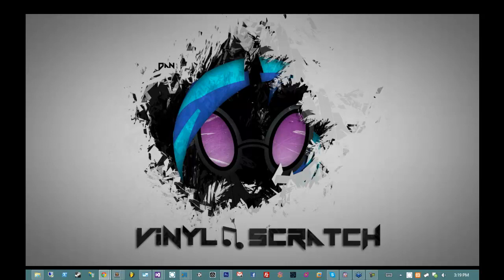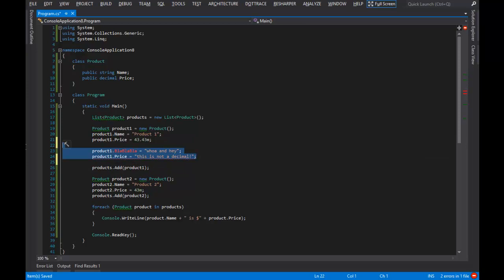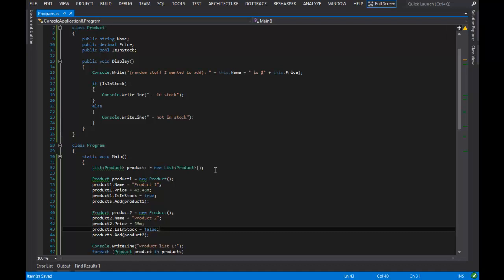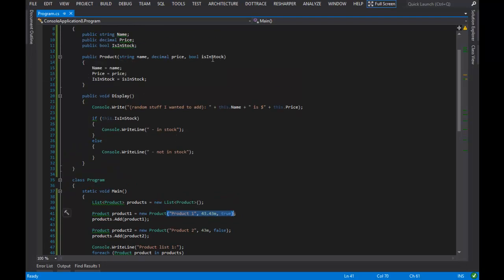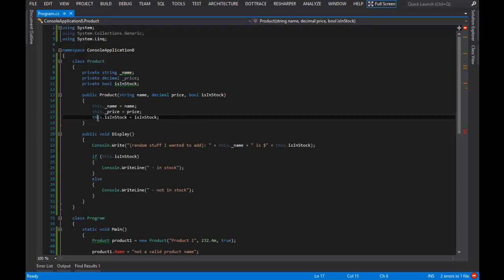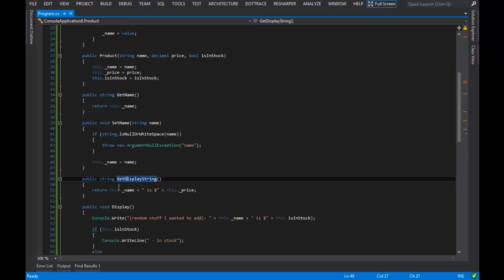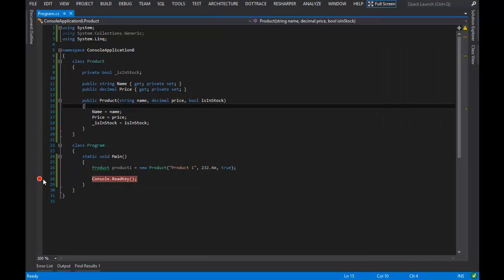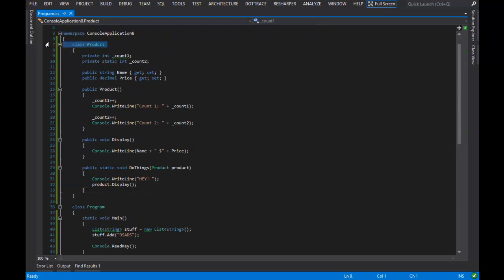🔴 C# Programming for Beginners • C# Course • C# Tutorials • Learn Coding • Learn C# Basics • (Pt. 6)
00:00 - Introduction to Object-Oriented Programming
02:16 - Object-Oriented Programming Techniques
05:16 - Understanding Objects in C#
07:39 - Creating Our Own Classes in C#
09:44 - Creating a Custom Class in C#
12:40 - Understanding Classes and Object-Oriented Design
15:21 - Creating Objects with a Class Blueprint
17:32 - Understanding the Dot Notation in C#
20:08 - Classes and Objects in Object-Oriented Programming
22:42 - The Consequences of Code Duplication
25:06 - Attaching Behavior to an Object
27:32 - Attaching a Method to a Class
29:59 - Exploring the 'this' Keyword in C#
32:31 - Object-Oriented Programming for Easier Code Writing
35:00 - Organizing Code with Classes
37:24 - Defining a Class in C#
39:24 - Understanding Fields and Methods in a Program Class
41:40 - Understanding the 'this' Keyword in Classes
44:03 - Understanding Syntax and Constructors
46:20 - Constructors: A Special Kind of Method
48:38 - Introducing a Constructor Method
52:00 - Understanding Object-Oriented Programming
56:39 - Entering Products into a Program
59:28 - Combining Variables, Loops, and Objects to Create a Program
1:02:06 - Access Modifiers, Accessibility, and Properties in Programming
1:04:15 - Understanding the Public Access Modifier
1:06:08 - Making Members Private
1:07:00 - Naming Conventions for Private Fields
1:12:01 - Accessor Methods for Exposing Private Data
1:14:35 - Benefits of Wrapping Private Members with Public Methods
1:16:55 - Getters and Setters in C# Programming
1:19:35 - Understanding Properties with Getters and Setters
1:22:00 - Properties and the Value Keyword
1:24:00 - Exploring Properties in C#
1:26:32 - Properties with Getters But No Setters
1:29:00 - Properties in Programming: Getters, Setters, and More
1:31:47 - Using Properties for Validation
1:34:00 - Accessibility of Properties and Binary Compatibility
1:36:38 - Understanding Automatic Properties
1:38:00 - Exploring Automatic Properties in C#
1:41:00 - Unspeakable Names and Automatic Properties
1:44:15 - Explaining the Difference Between Instance and Static Members
1:46:50 - Understanding Static Members and Methods
1:49:00 - Understanding Static Fields and Members
1:52:27 - Understanding the Static Keyword
1:55:06 - Using Static Methods in C#
1:57:46 - The Pros and Cons of Static Data
2:00:07 - Learning Object-Oriented Design
2:02:18 - Exploring Different Contexts of C#
2:04:27 - The Atomic Unit of Programming

Learn C# programming for beginners. These 6-part C# tutorials provide a full introduction to all the C# basics, fundamentals, and core concepts of C# for beginners. Learn coding - learn C# programming the easy way.

Enter the world of object-oriented programming at C# beginner level, or expand your programming knowledge with a C# course taught by top-rated instructors. Apart from teaching you the fundamental programming concepts using C# programming, this course also covers the tools, how to write code, debug features, explore customizations, and start writing programs right away. It's one of the best courses to learn the C# programming language with so many C# programming tips, examples, and exercises.